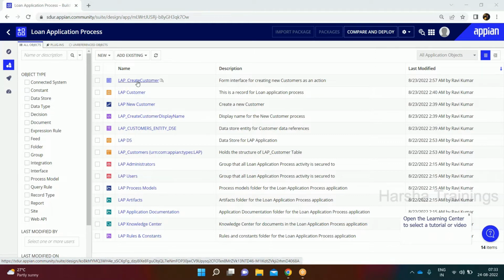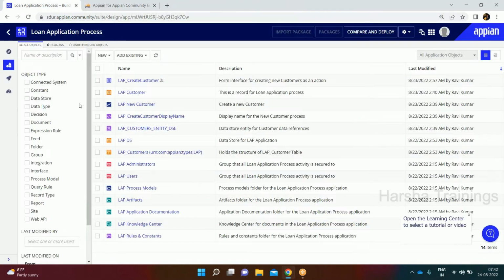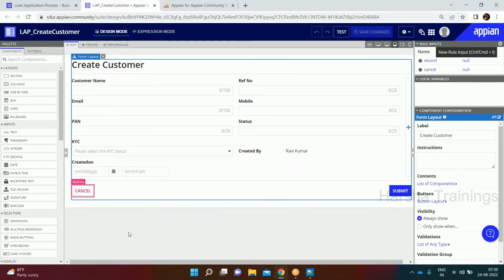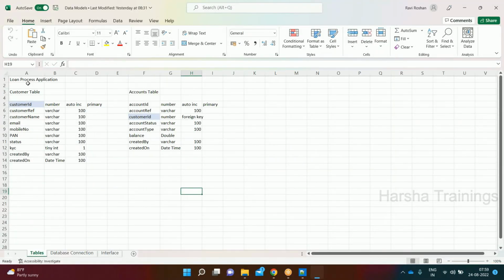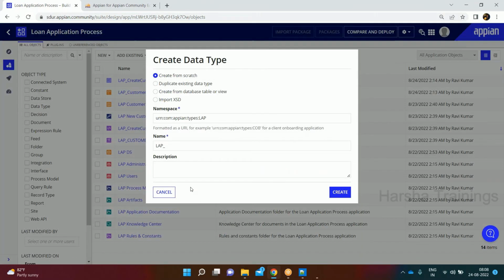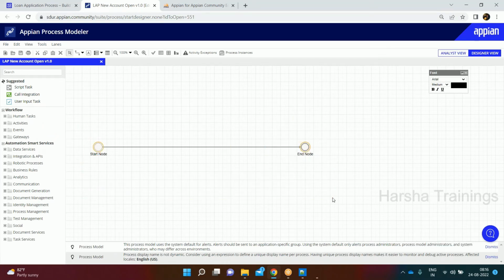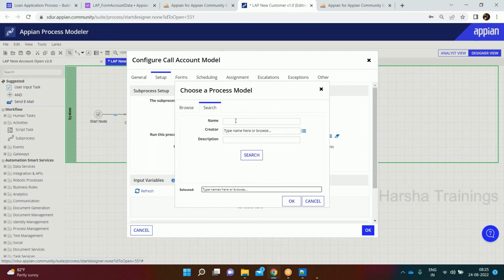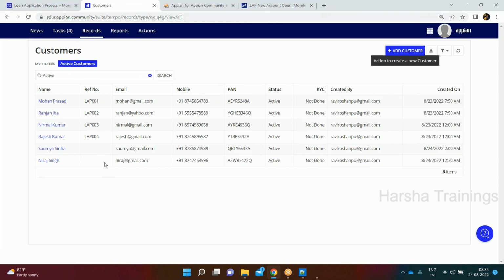Appian Class 03 | Process Models | Appian Tutorial for Beginners | New Batch | Harsha Trainings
Hello All! In this video, we have discussed about Appian Class 03 | Process Models | Appian Tutorial for Beginners | New Batch | Harsha Trainings

pega
pega pega
pega developer
pega interview questions and answers
pega knowledgebase
data transform in pega
pega portal
pega bytes
case management in pega
pega tutorial
pega course
pega news
Pega Tutorial
Pega tutorial for Beginner
Pega CSA
Pega CSSA
Pega LSA
Pega Interviews

Regards,
Harsha Trainings,
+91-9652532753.